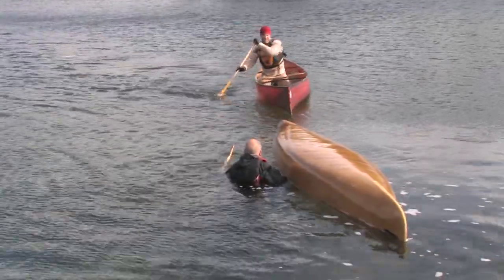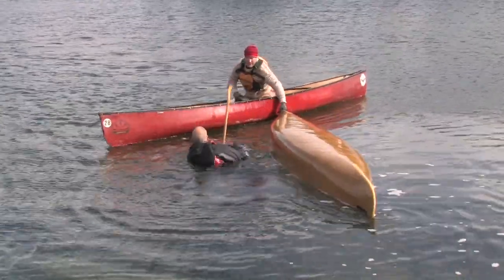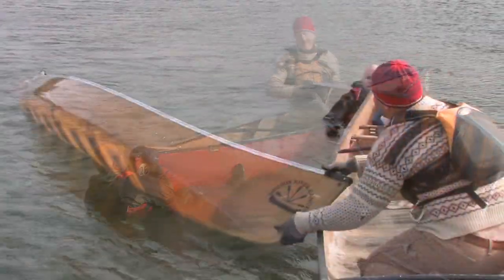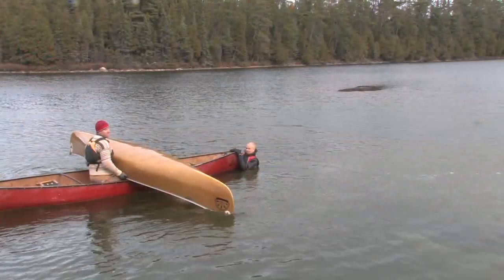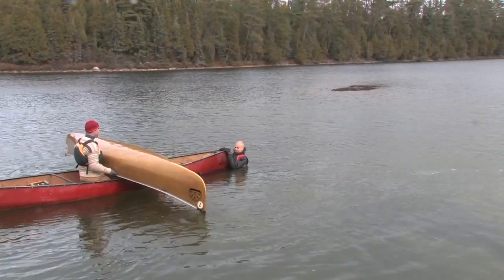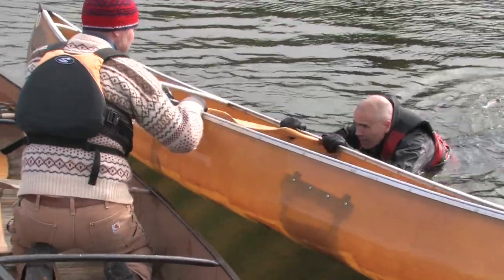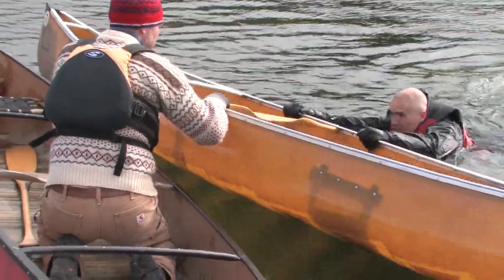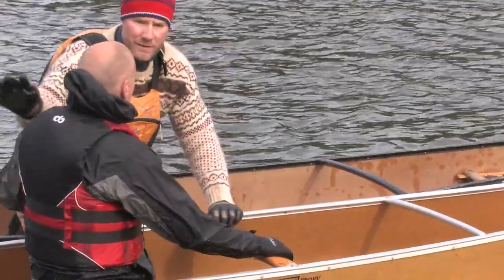Fast and Simple Rescue Technique for Capsized Canoe | Skills | Canoeroots | Rapid Media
Let Erik Fenkell from Temagami Outfitters show you how to perform a T-rescue with this simple step-by-step approach. Discover more great skills and techniques, as well as expert gear reviews, at Canoeroots magazine